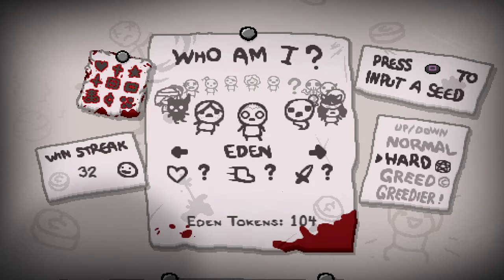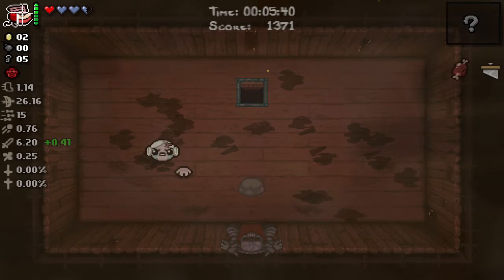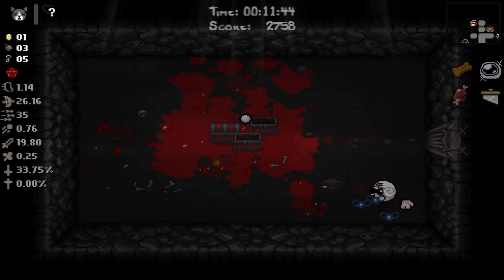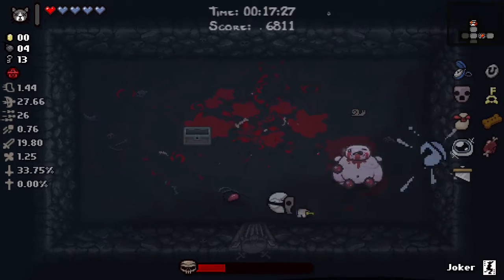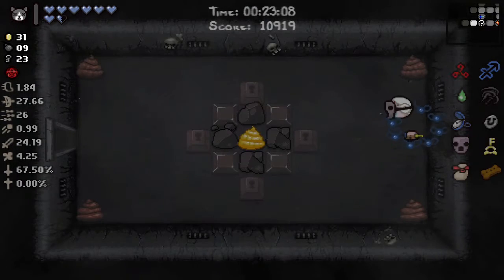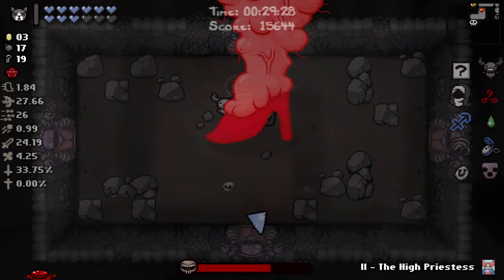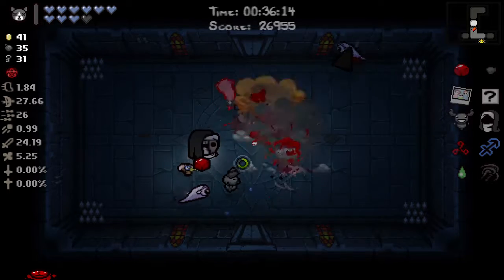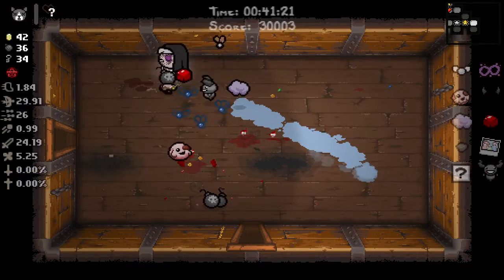Cursed Guillotine! - Eden Streak #63 (The Binding of Isaac: Afterbirth+)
I hope you all are enjoying these videos. I make them to hopefully show off some unique builds and synergies. The goal is a 100 win streak!

Motherboard: ASUS Strix Z370-H Gaming
CPU: Intel i7 8700k
Cooler: Cooler Master Hyper 212 EVO
RAM: G. Skill TridentZ RGB Series 4 x 8 GB
GPU: GTX 1080TI Strix ROG 11G
PSU: EVGA SuperNova 850W G3 Modular
Case: Corsair Crystal 570X RGB ATX